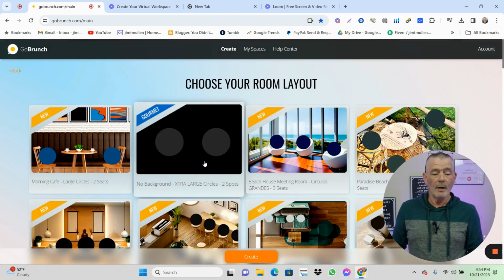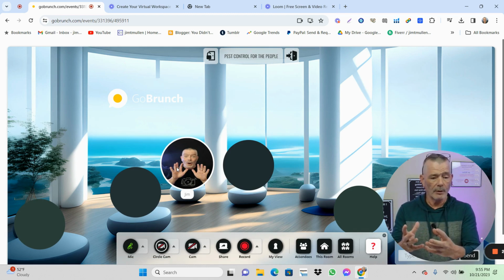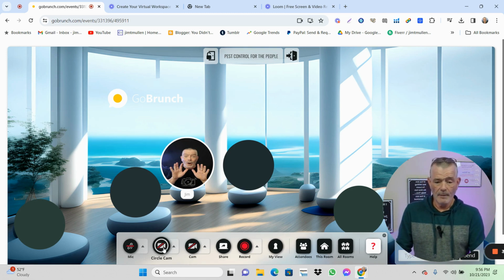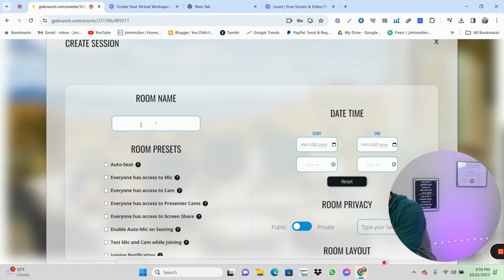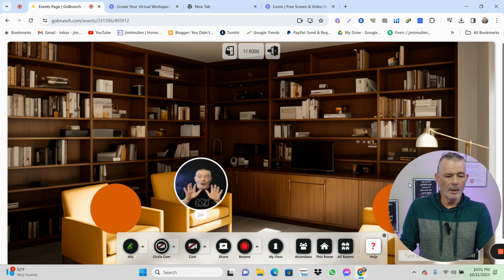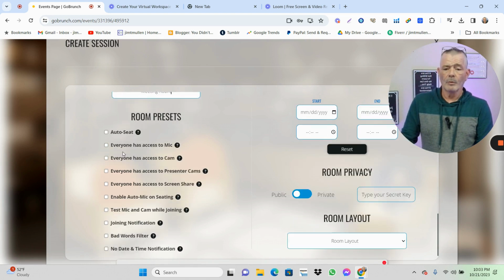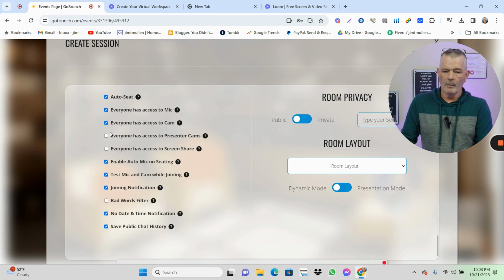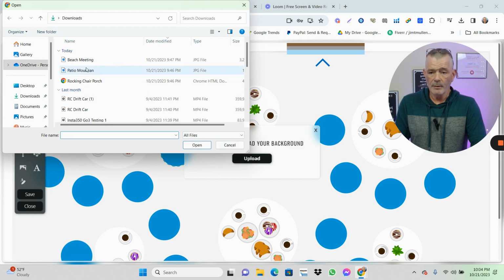STOP Wasting Time on Physical Offices and GO Virtual!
Go Brunch

Welcome to our latest video, where we'll guide you through the process of setting up a virtual office space for your consulting business using GoBrunch! In today's digital age, having a professional online workspace is crucial, and GoBrunch offers a versatile platform to make it happen.
By the end of this video, you'll have all the knowledge you need to create an efficient and professional virtual office space for your consulting business. So, let's get started, and make your online workspace work for you with GoBrunch!